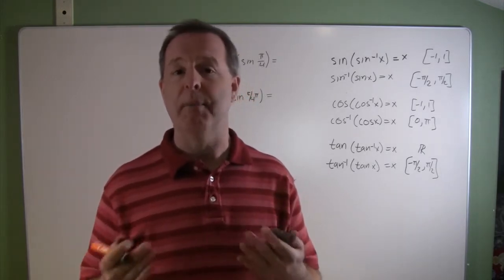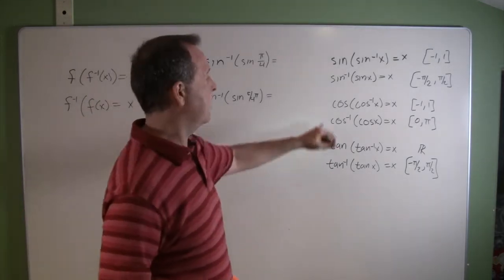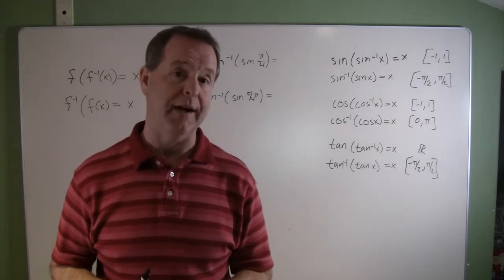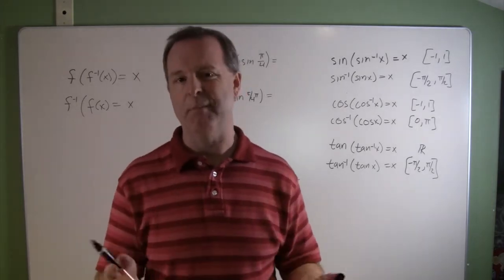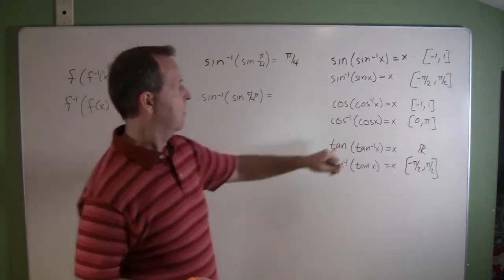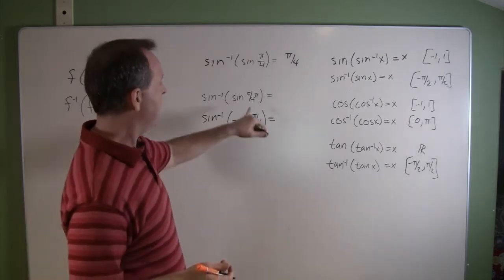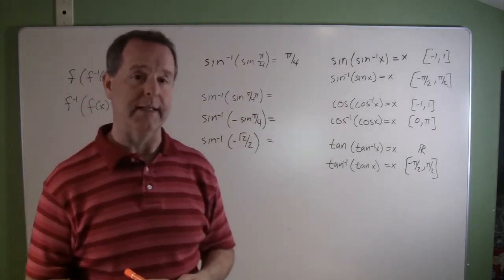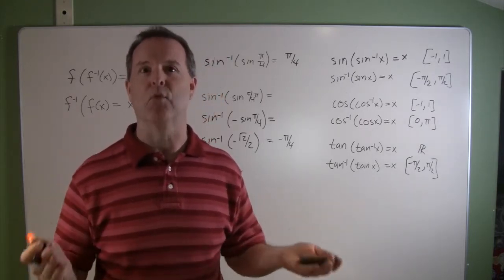Composition of Functions Involving Inverse Trigonometric Functions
5.7.5A B Trigonometry